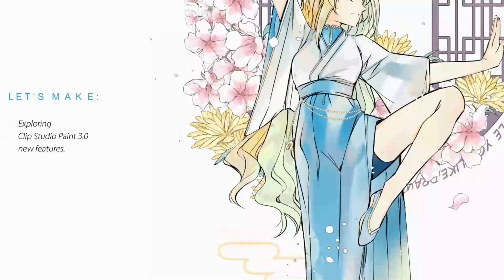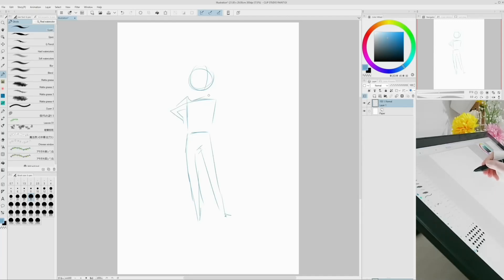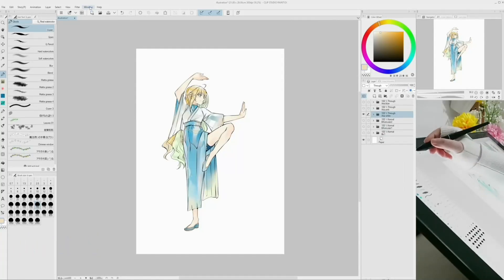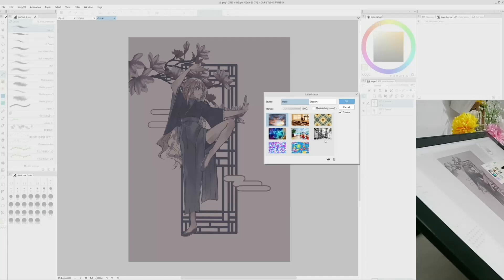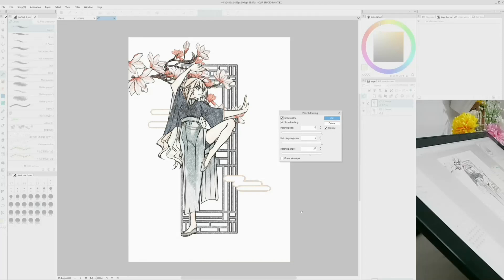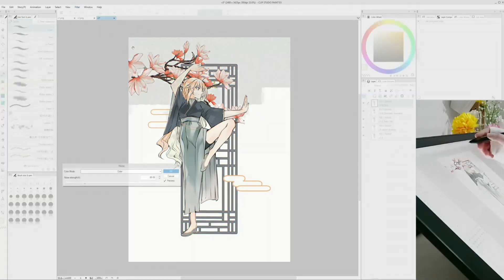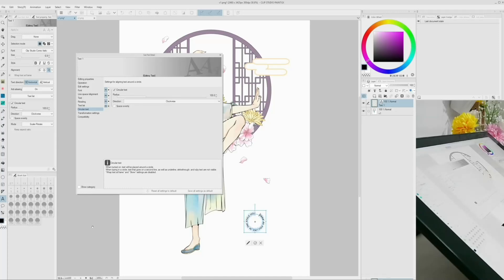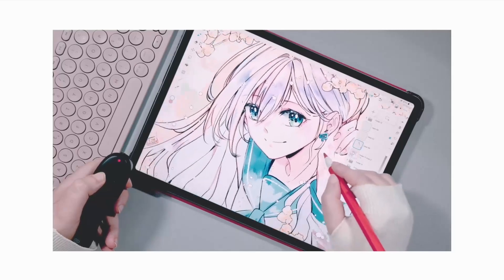Exploring Ver.3.0 features | Qsan